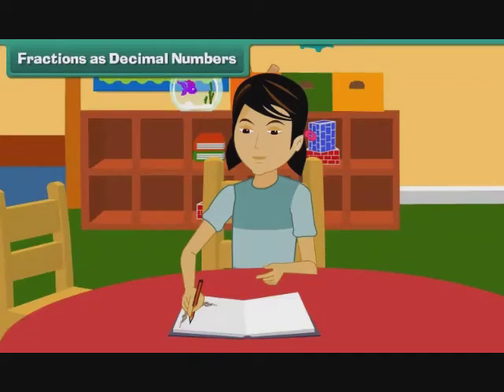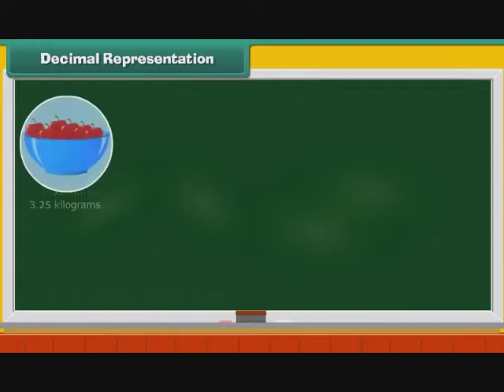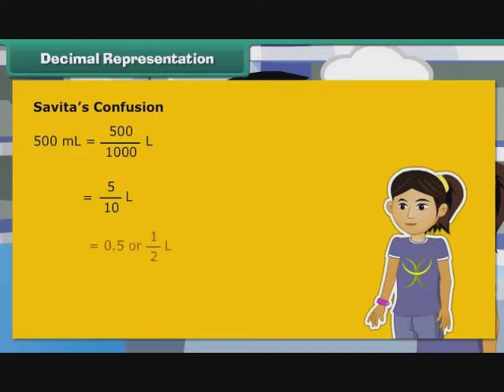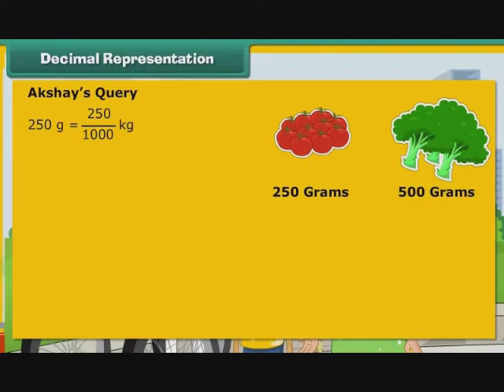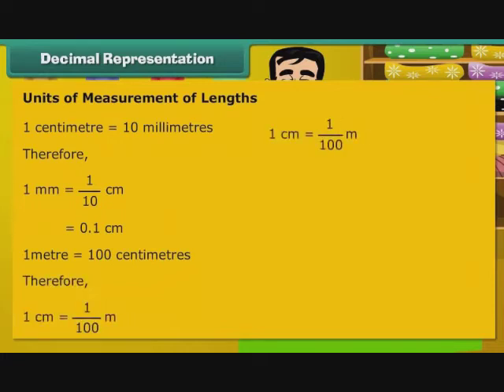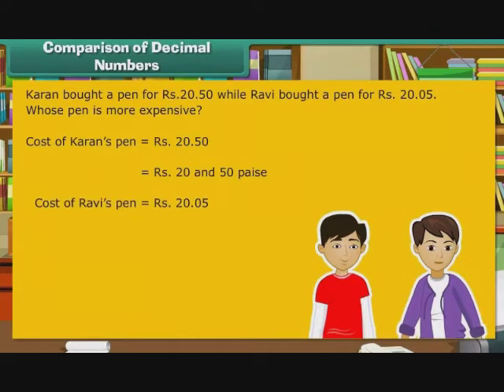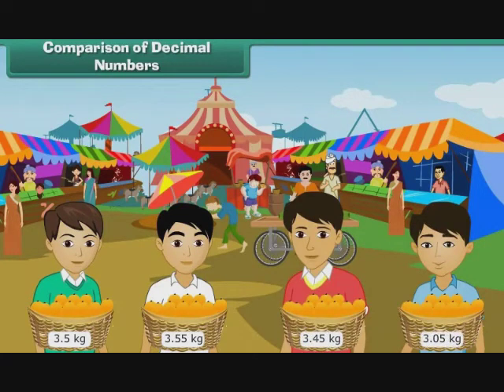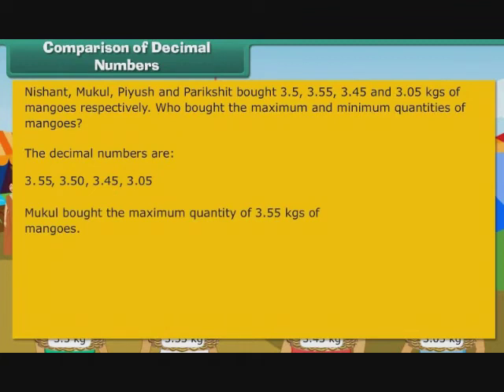Operations on Decimals Numbers -Class 5th - Math - CBSC Syllabus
Class 5th  Math  chapter 1,  Operations on Decimals Numbers, Class  5th  Math chapter name Operations on Decimals Numbers in English , Video Lectures , NCRT Solution CBSC Syllabus